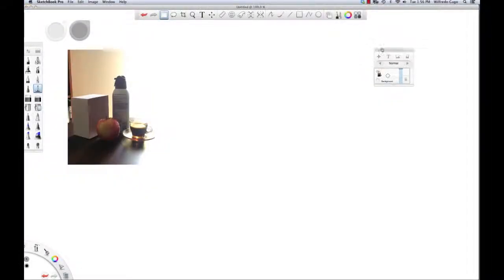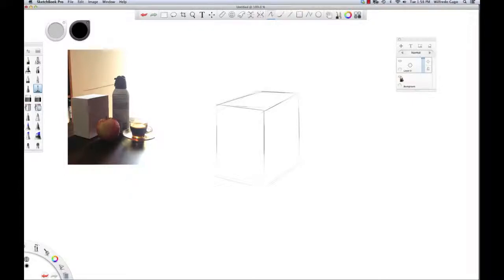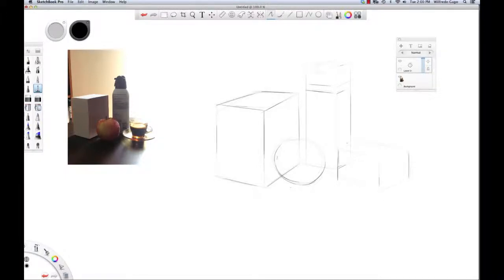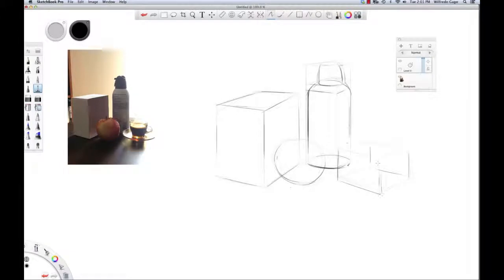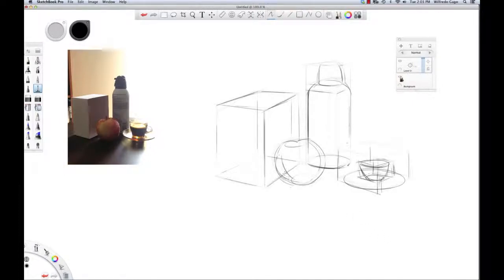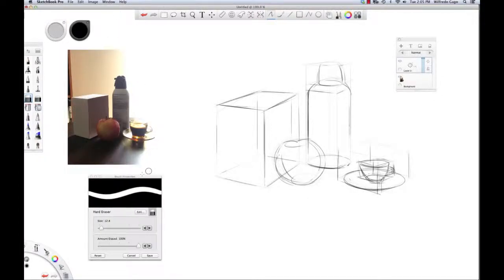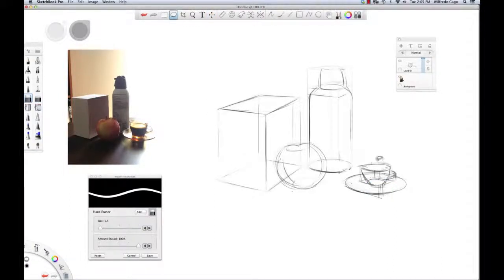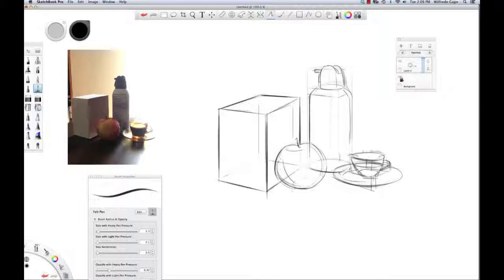Lines: Still Life Drawing Autodesk SketchBook Pro Technical Video Part 2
This is the second in a series of three videos that walks you through sketching a balance bike design using Autodesk SketchBook Pro.